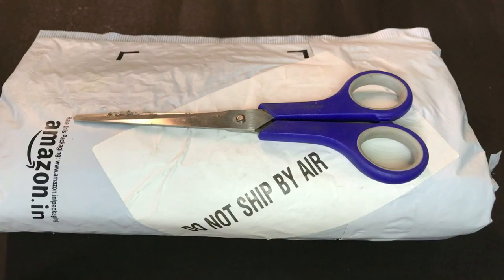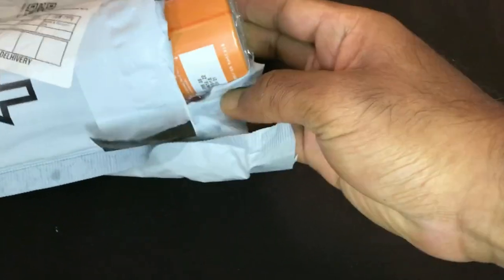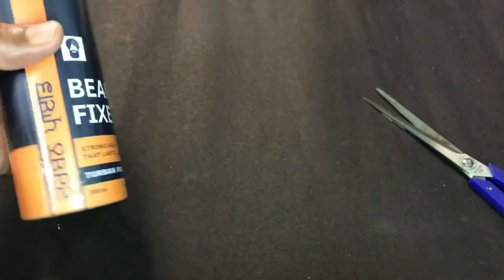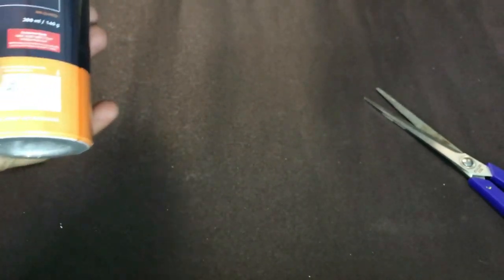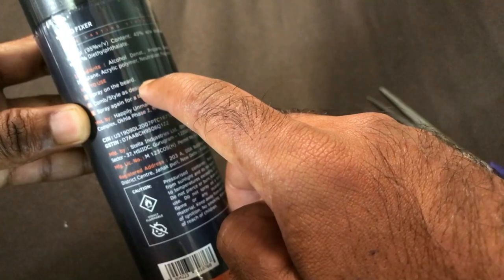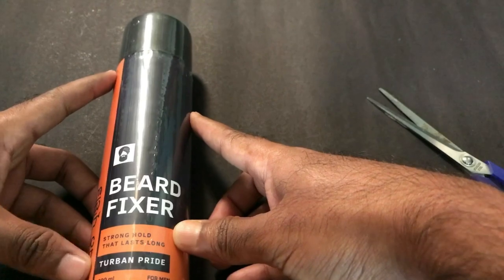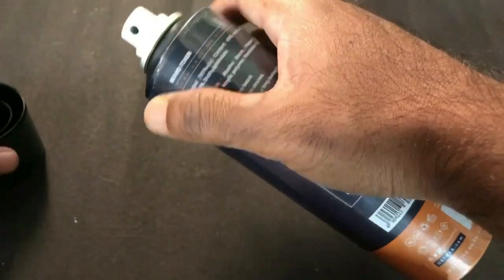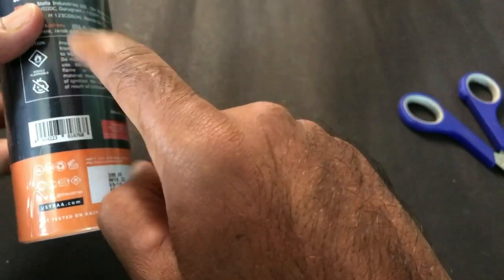Growing a Beard? Check the Ustraa Beard Fixer !!!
Growing a Beard? - Here’s Your Fix Then !

Ustraa Turban Pride beard fixer holds your beard exactly the way you want it and helps you manage your beard effortlessly. Easy to use, quick to dry with a pleasing fragrance.

Features & details
     No white flaking and strong long-lasting hold
     Pleasing fragrance
     Quick to dry
     Gives a natural shine
     Does not weigh down hair and easy to use spray
     No harmful ingredients
     Manage your beard with ease

How to use: Towel dry your beard, use a comb and style it the way you want and spray the fixer evenly on your beard.

PC & CC: Amazon Product Page - Ustraa Beard Fixer

All External or Outside Media - Picture/Content is Used Only for Reference. No paid endorsement of the product. All Products Used are Legal Self Purchases.